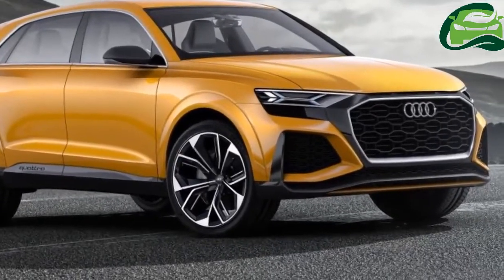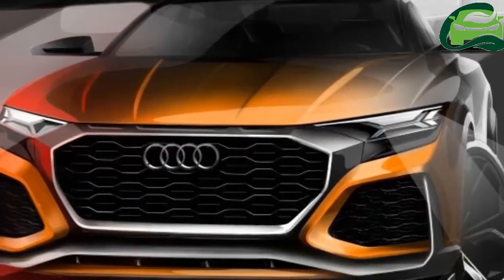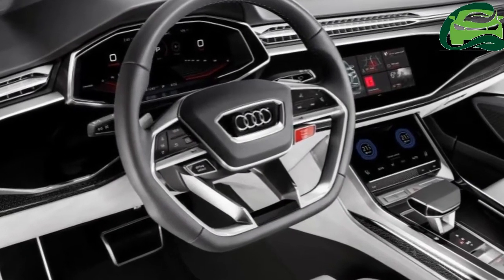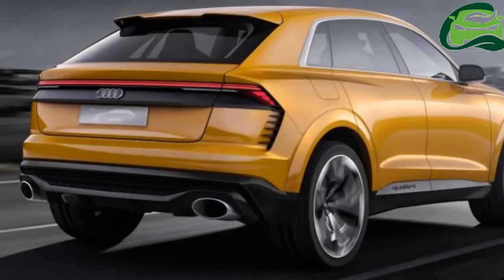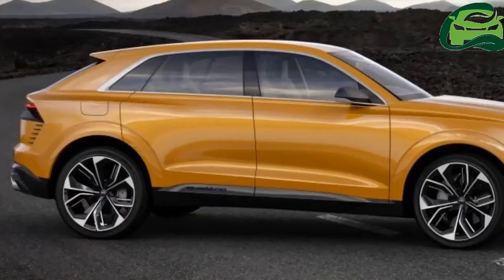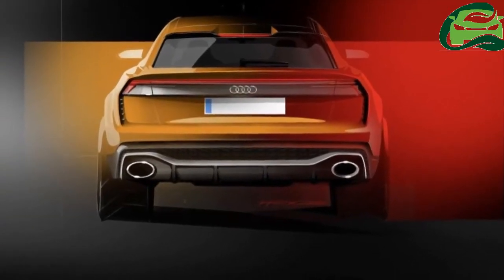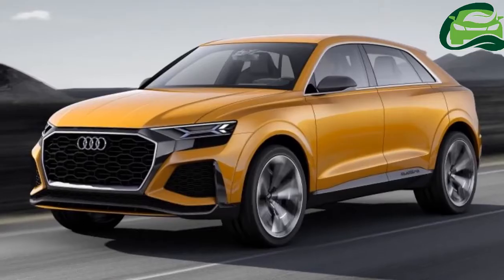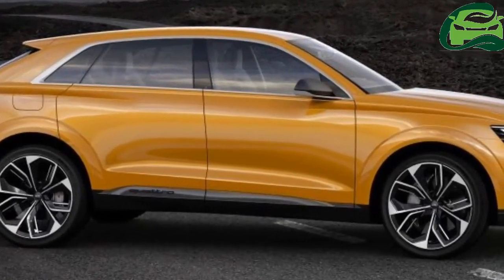Audi Q8 with frameless windows, Android OS